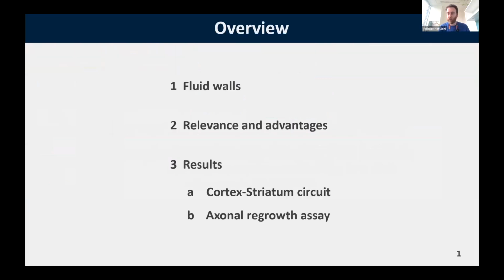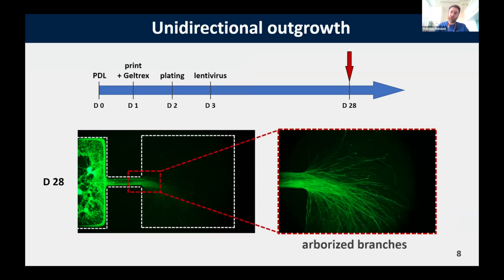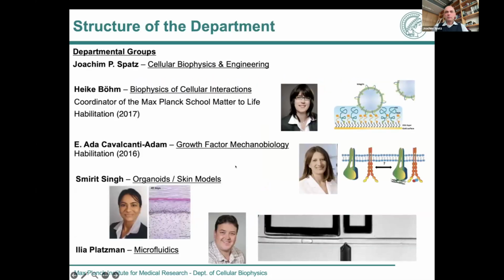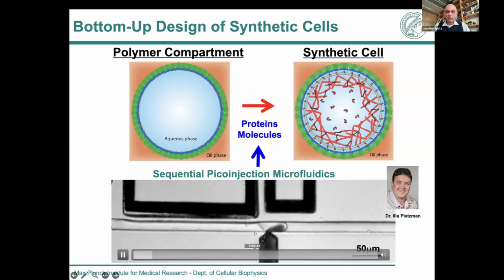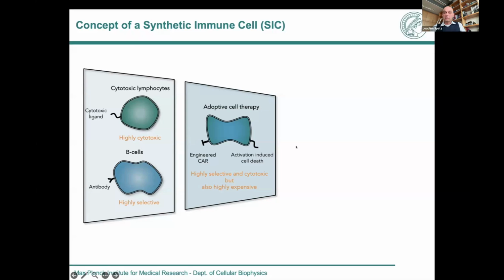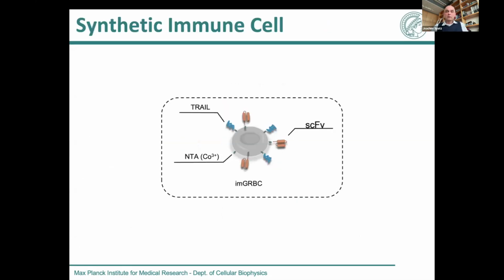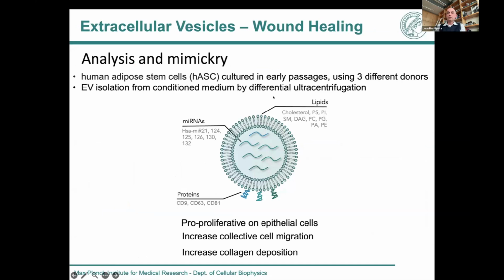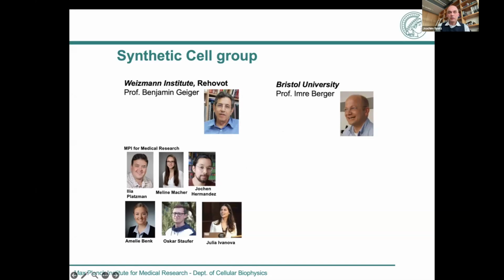microTAStic: Joachim Spatz on Synthetic Cells; Opening by Federico Nebuloni on Microenvironments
In this fascinating talk from the microTAStic Seminar Series, Dr. Joachim Spatz from the Max Planck Institute for Medical Research explores the bottom-up assembly of synthetic cells, highlighting how microfluidic platforms and biomimetic strategies are transforming artificial cell construction, biotechnology, and personalized medicine. The session also features an opening talk by Dr. Federico Nebuloni (Advisor: Dr. Richard Wade-Martins), whose research on microenvironments with fluid walls for engineered neurobiology in a dish was selected from outstanding papers published in Lab on a Chip.

Upcoming Talks:
A fast microfluidic device for measuring deformability and heterogeneity of single red blood cells by Dr. Debjani Paul, Indian Institute of Technology Bombay
Spatial confinement and growth-induced pressure using microfluidic chips by Dr. Morgan Delarue, LAAS-CNRS (Laboratoire d'Analyse et d'Architecture des Systèmes, the French National Centre for Scientific Research)

Organizers:
• Sindy Tang (Stanford)
• Julea Vlassakis (Rice)
• Angela Wu (HKUST)
• Bastien Venzac (CNRS)